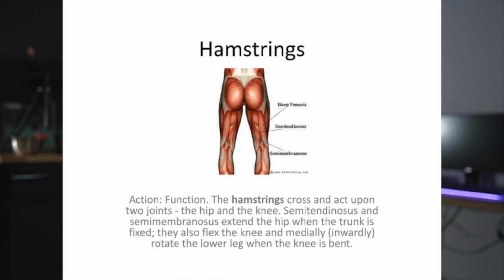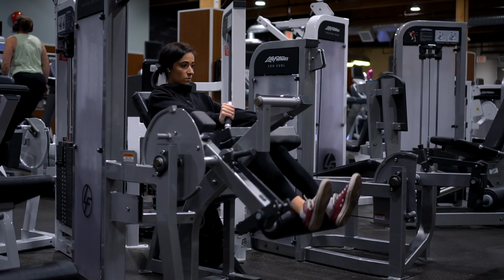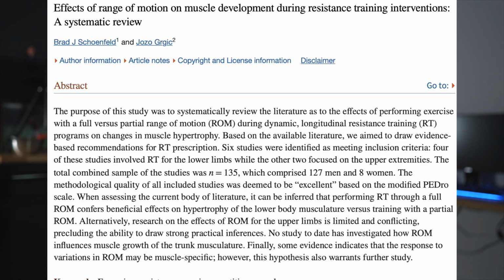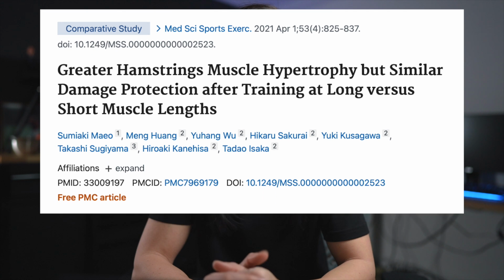Lying OR Seated Leg Curls? Which One Actually GROWS Your Hamstrings?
Looking for additional resources and support? Make sure you join our email list for weekly training, advice and freebies! ⇣

Online Fitness Coach at THENATTYHOUR

→ MyMacros+ | krystenjanzen

Check out the More Than A Physique Podcast
Where we discuss ways to ignite all areas of your life surrounding health, fitness and becoming mentally elite

♡ Coach Krys